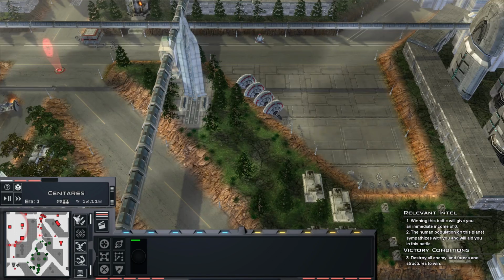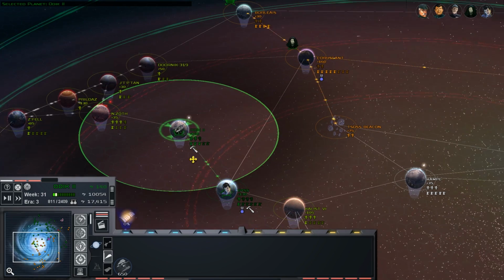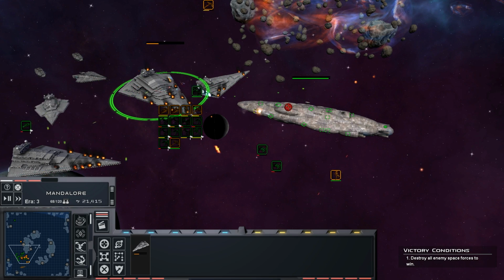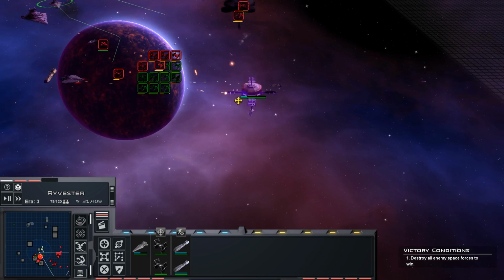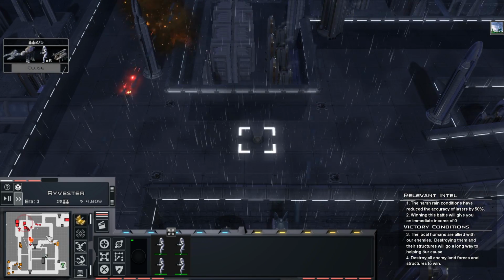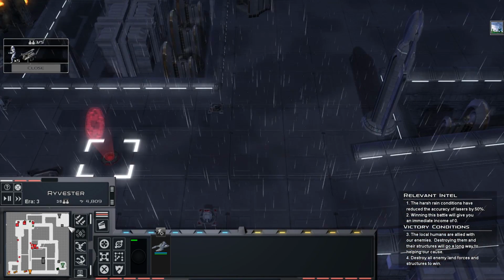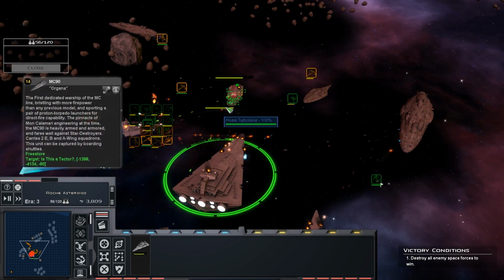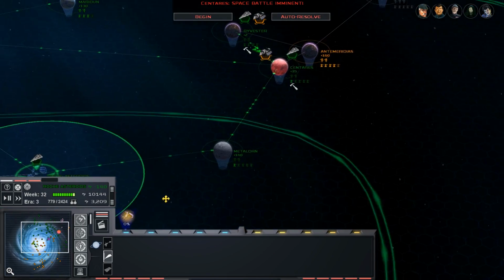Costly Advances - Dark Empire [ Ep 8 ] Thrawn's Revenge 2.3 Preview - Star Wars: Empire at War Mod